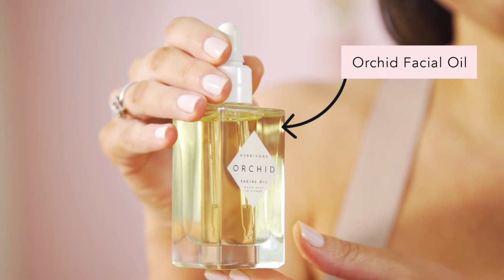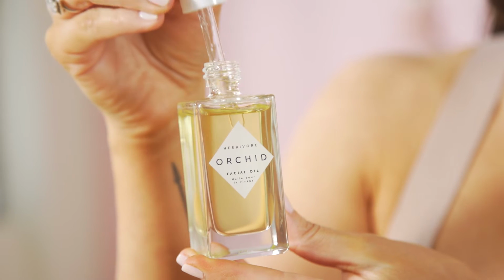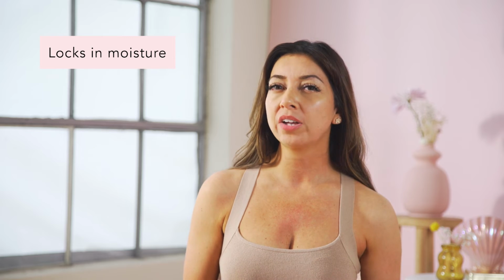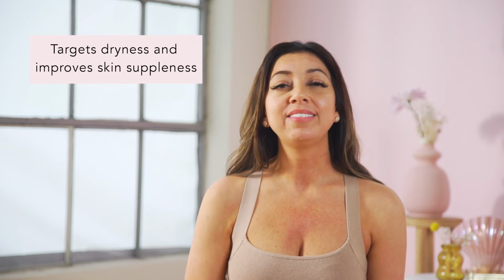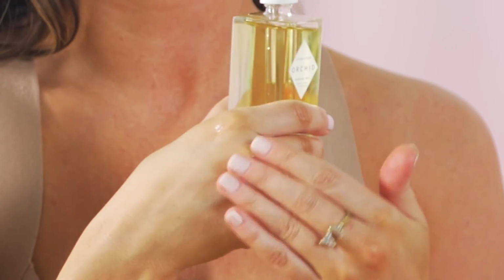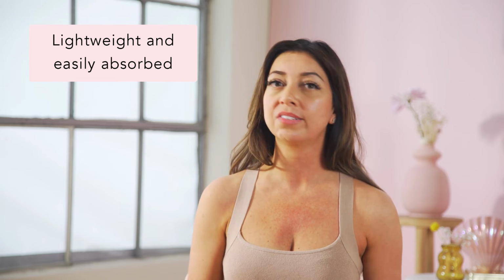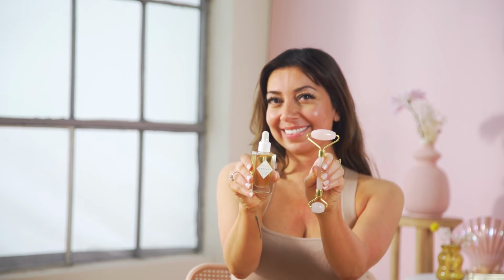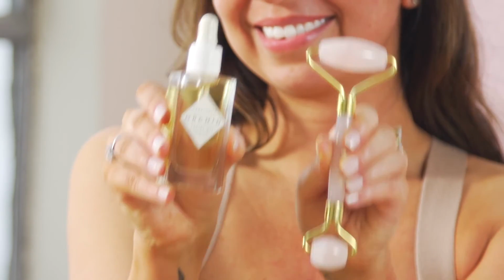How to Get Dewy Moisture with Orchid Facial Oil Ft. Herbivore | Sephora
One facial oil, sooo many benefits. Defend your skin against free radicals, support natural elasticity, and nurture skin with vitamins and fatty acids using this lightweight oil.

Did Herbivore’s Orchid Facial Oil just move to the top of your loves list? ❤️